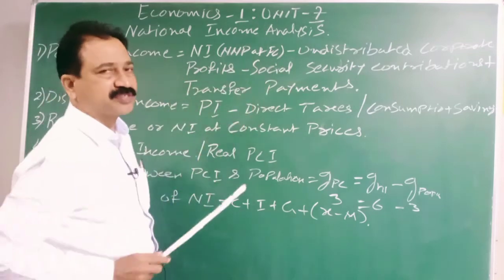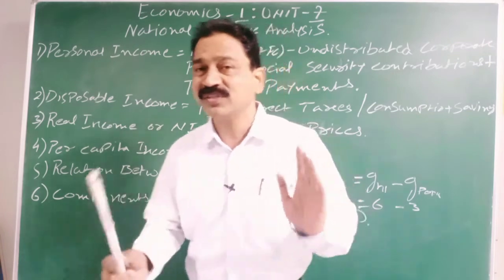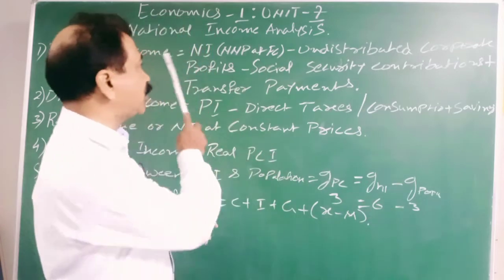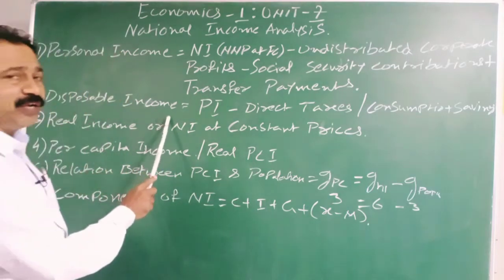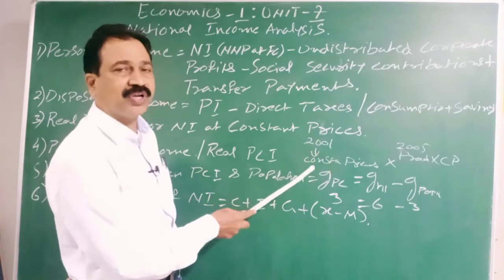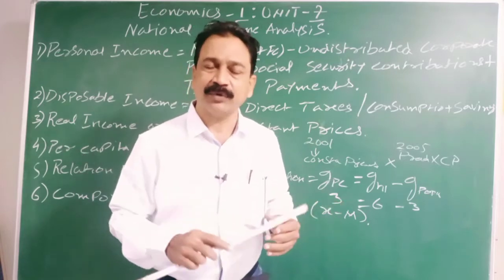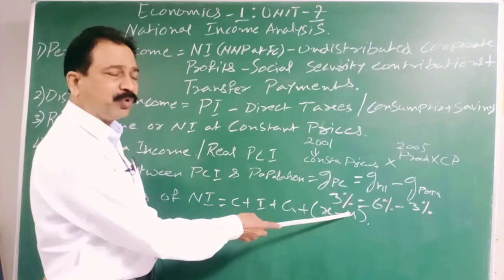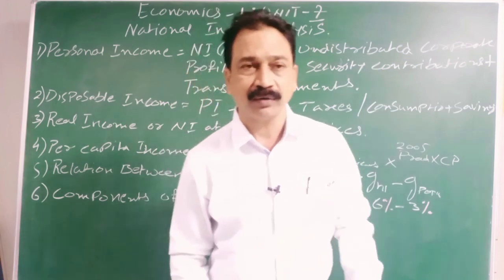I YEAR | ECONOMICS | SESSION 38 | 18.08.2020